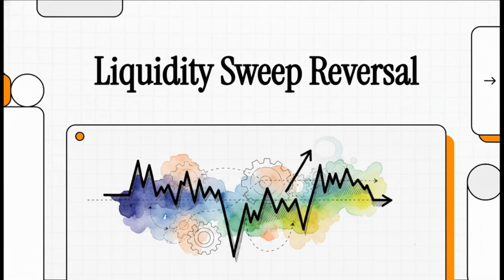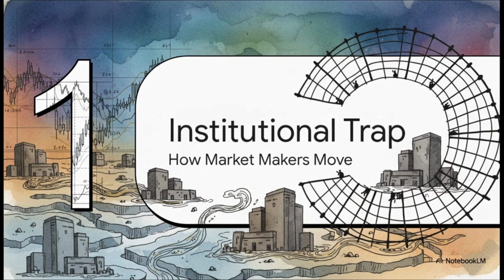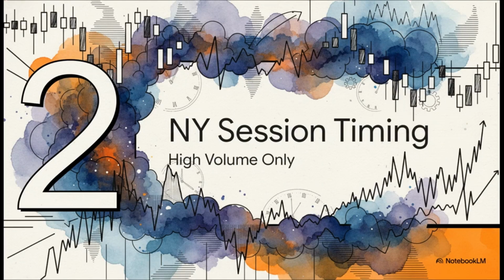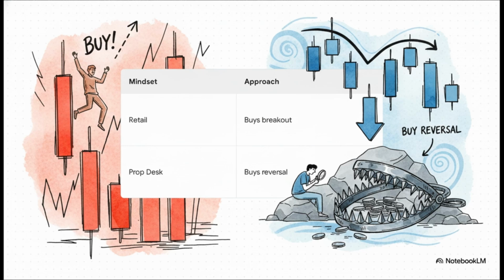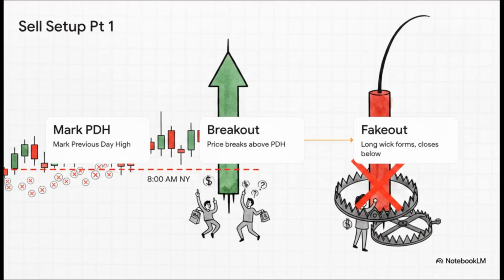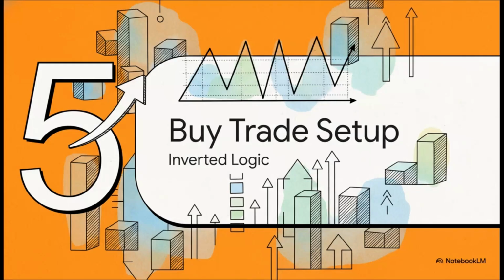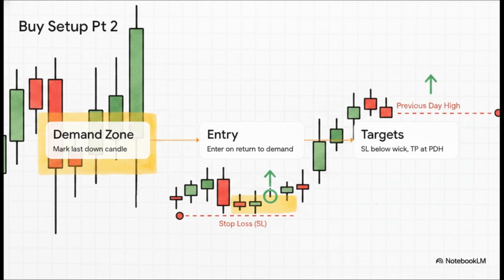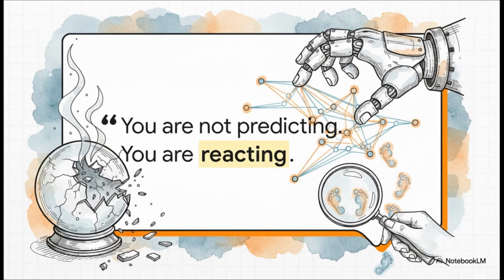Stop Trading Breakouts! Trade the Liquidity Sweep Instead (High Win Rate)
Key Phrases & Buzzwords to Use in Your Marketing:
Empowerment-Based Trading
Strategic Market Analysis
Risk-First Mindset